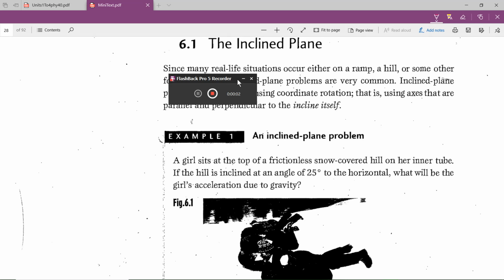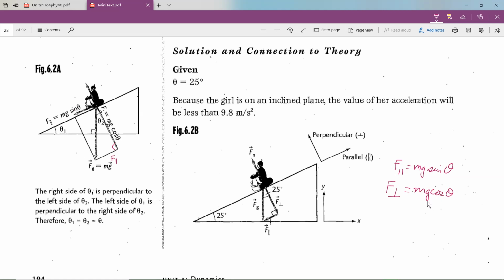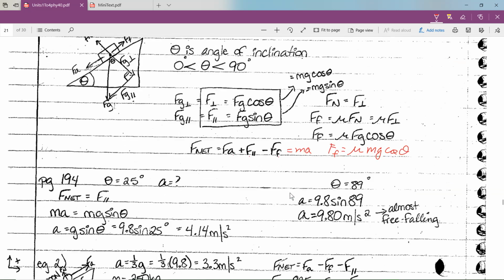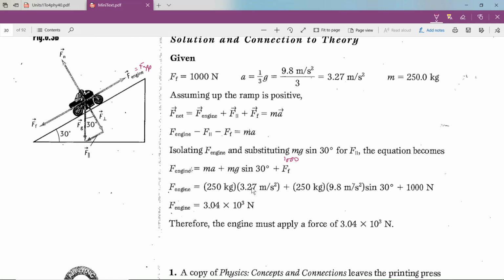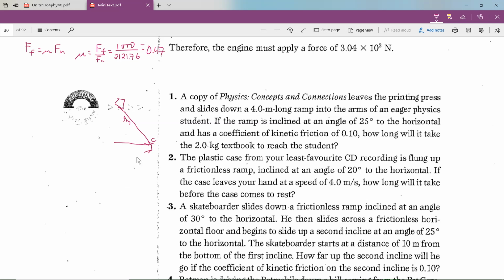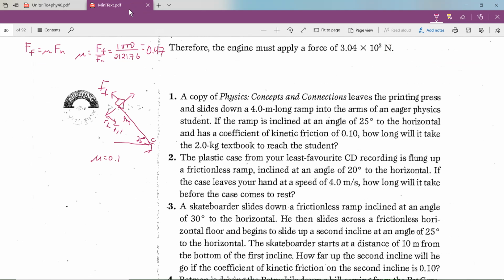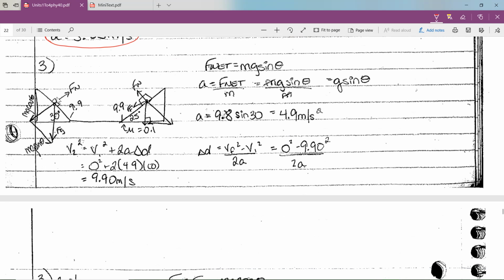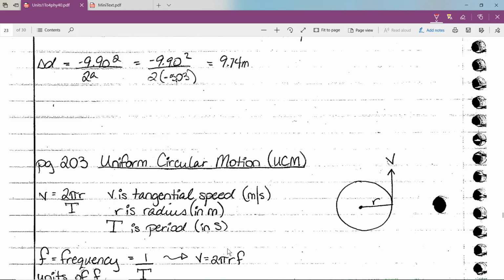PHY40- pu3lec3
Physics40 - Unit 3 - Lecture 3